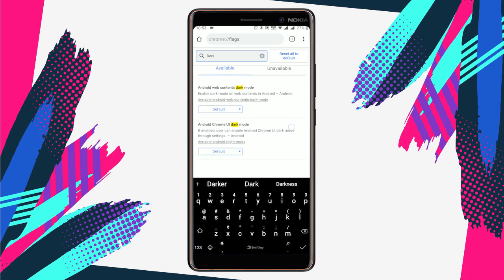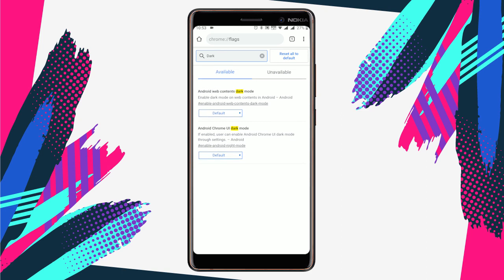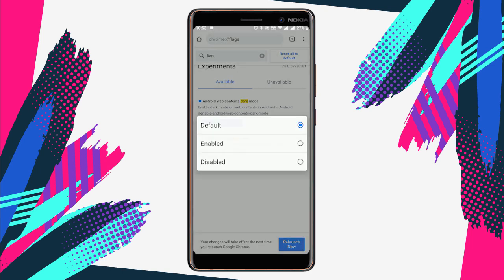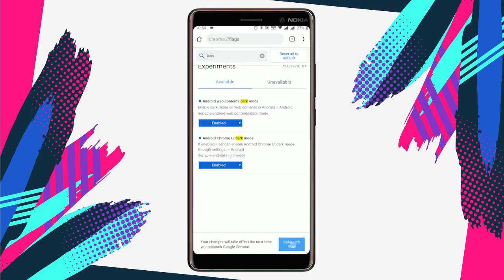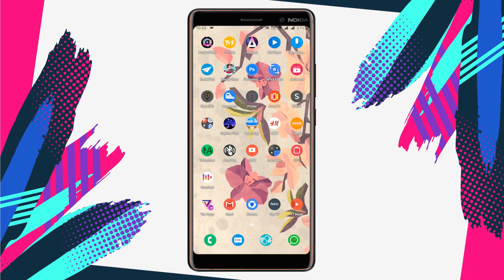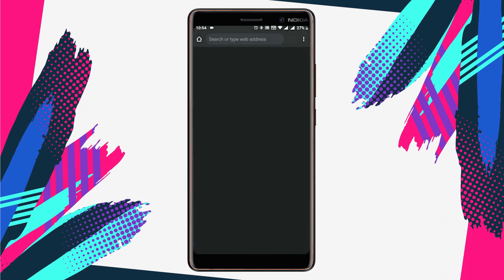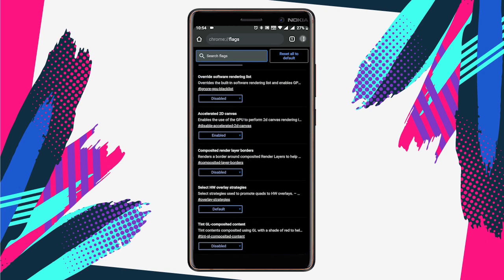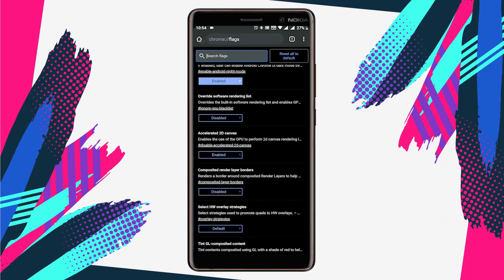How To Enable Dark Mode In Google Chrome In Android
Ok, first of all, launch google chrome and open chrome flags page, by entering this URL in the address bar.

Once chrome flags page is opened. Enter Dark in the search bar. Two results will come.

Android web contents dark mode and.
Android Chrome UI mode.

Just enable both the option. Finally, re-launch the google chrome.

Now everything is in dark mode be it the UI or any website.

If for some reason, it doesn’t work for you try relaunching Chrome again.

That is it guys, this is how you enable dark mode in Google Chrome on Android.

Chrome://flags